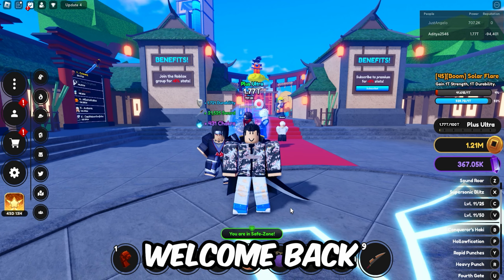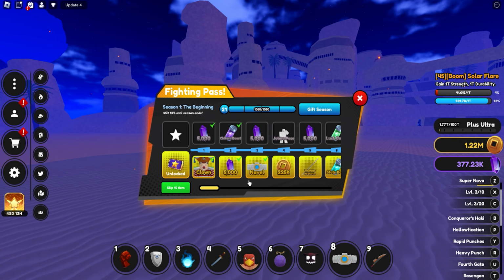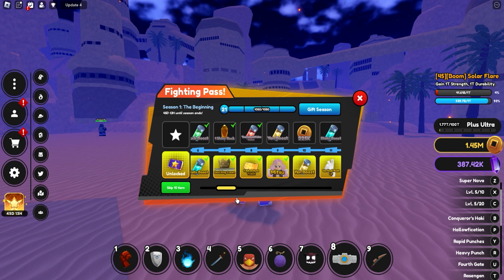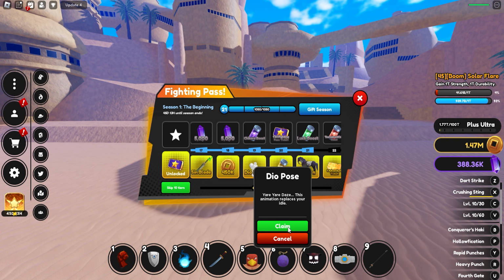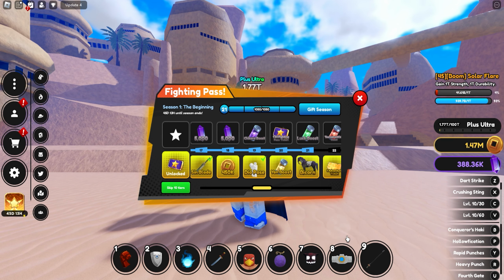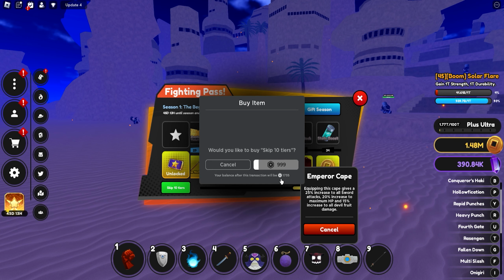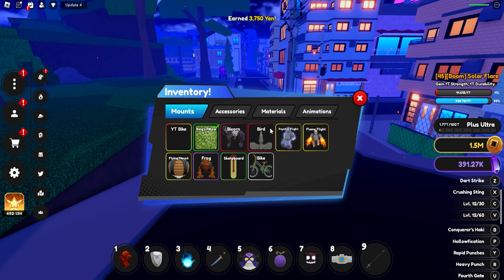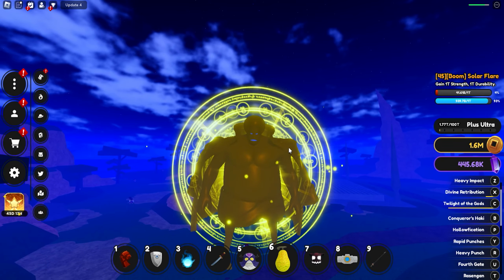ALL LEVELS UNLOCKED IN FIGHTING PASS IN ANIME FIGHTING SIMULATOR X ROBLOX! | Anime Fighting Update 4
in this video i will showcase how to get the fighting pass and showcase all levels unlocked including buddha fruit and cream stand
Update 4 Free Premium Fight Pass in Anime Fighting Simulator x
NEW UPDATE 4 In Roblox Anime Fighting Simulator X...
Anime Fighting Simulator X Tier List | Best Champions & Players

New Code in Anime Fighting Simulator Chikara shard codes in anime fighting simulator, Kelvingts, MrRhino, DefildPlays, GamerNom Chapter 2 Dwax, AFSX , Anime Fighting Simulator X